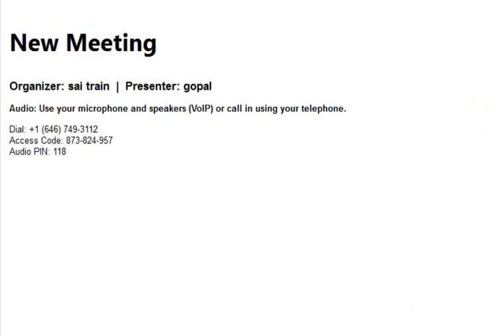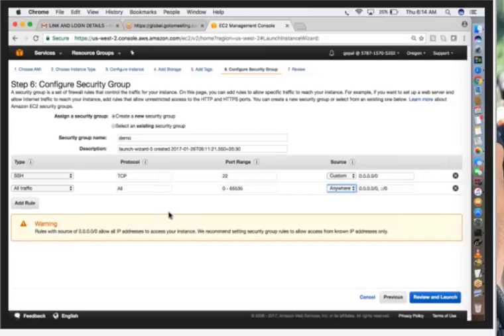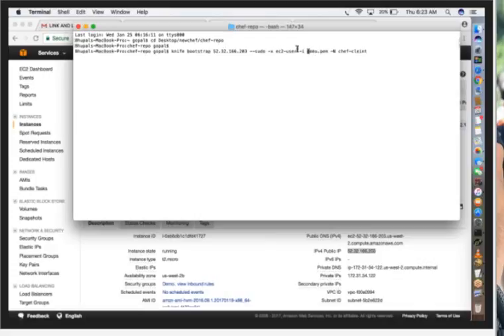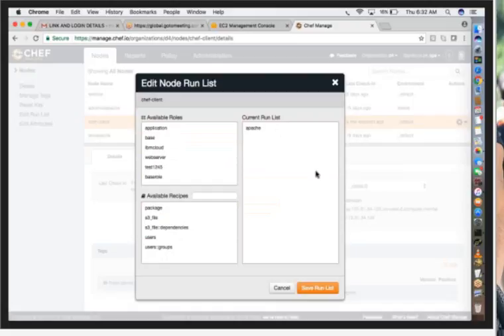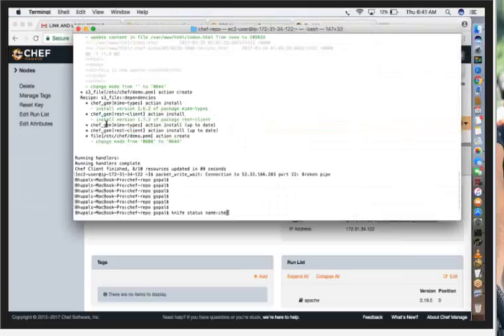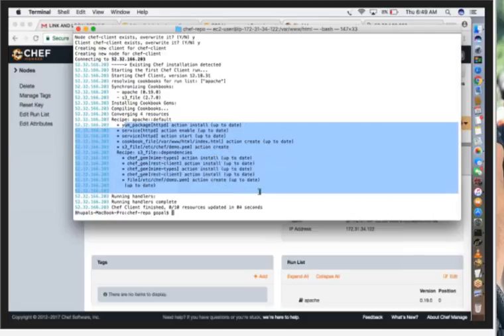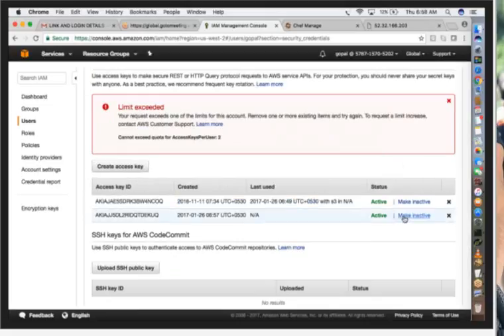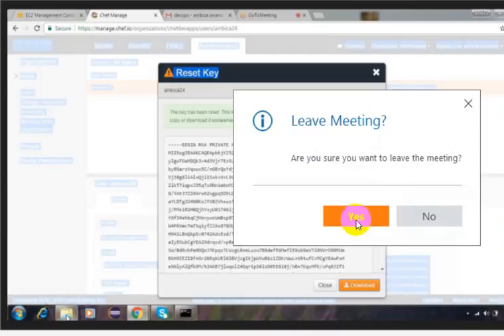Devop's video 5